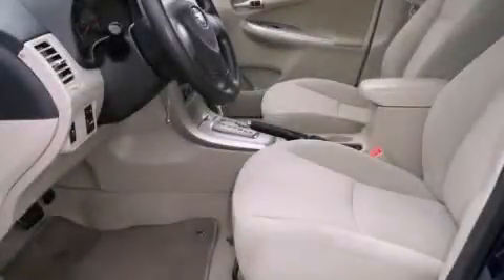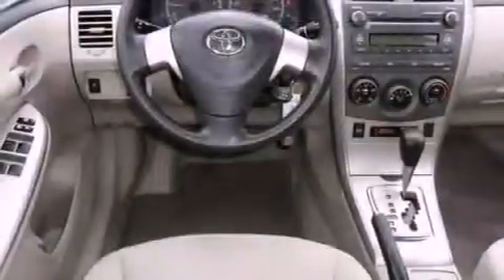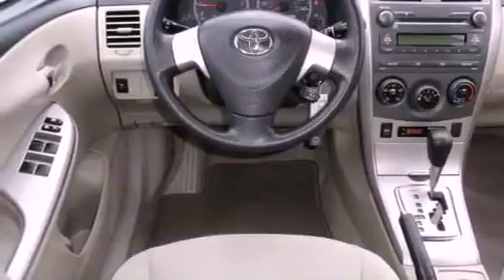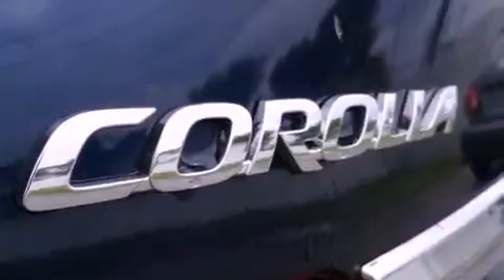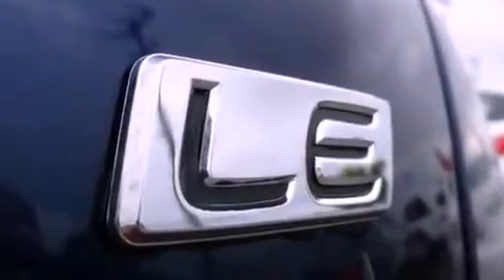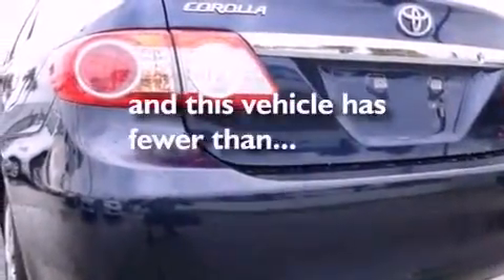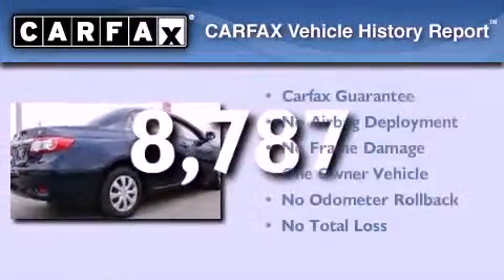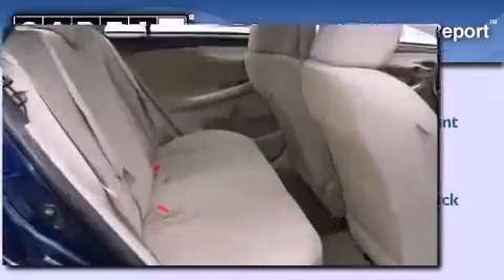2011 Toyota Corolla Miami FL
Year : 2011
 Make : Toyota
 Model : Corolla
 Engine : gas i4 1.8l/110
 Trans . : automatic
 Exterior : blue
 Miles : 8,787
 Interior : tan

 Lehman Mazda

 2011 Toyota Corolla Miami FL